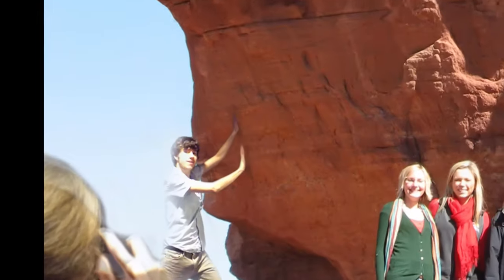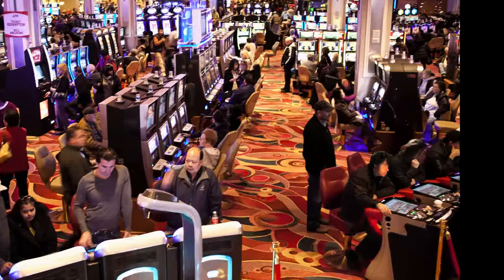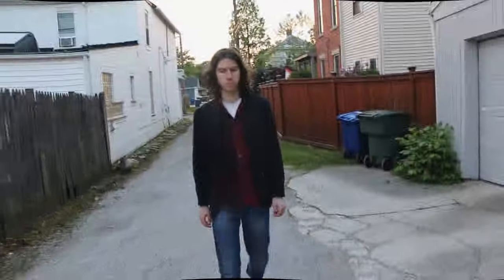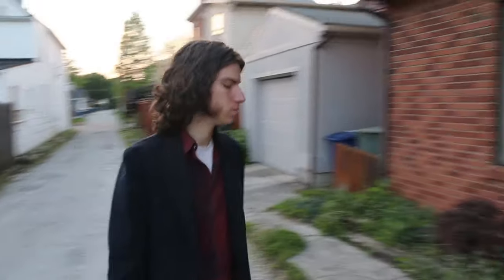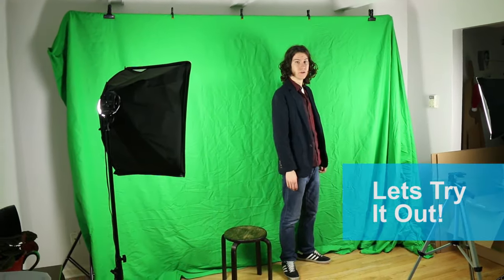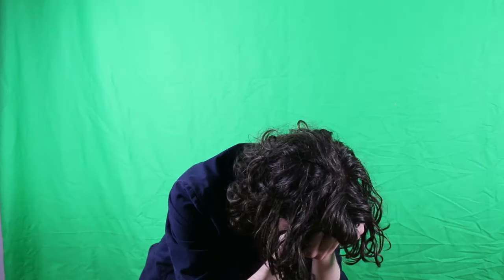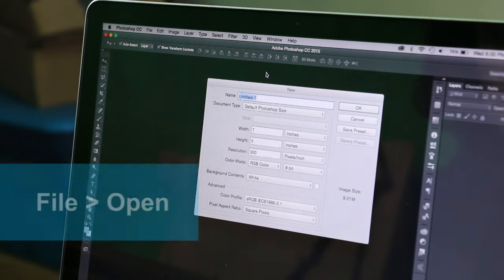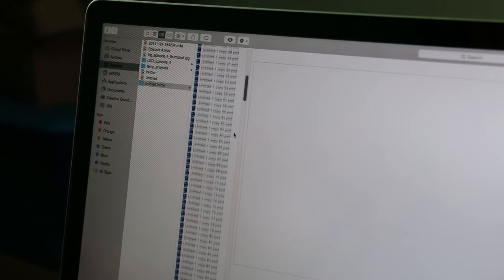Learning Graphic Design - Photoshop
Be the best graphic designer you can be. Join me as I teach you all the inside tips and tricks for graphic design. In this episode we're going to talk about Photoshop! There are dozens of things you can do with it. You won't miss a single one.

Love,